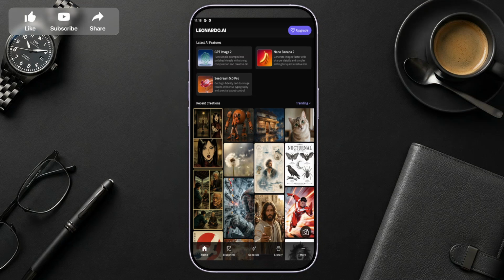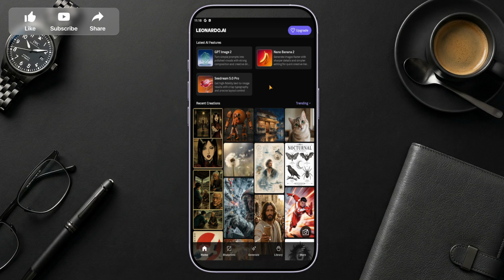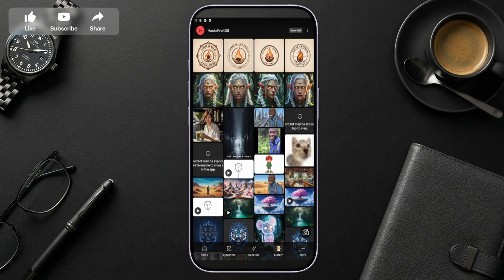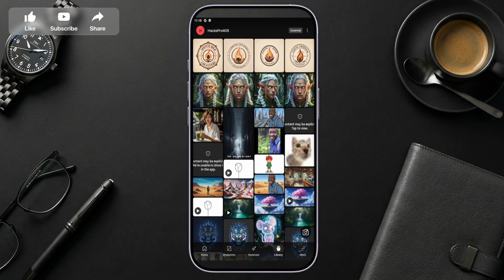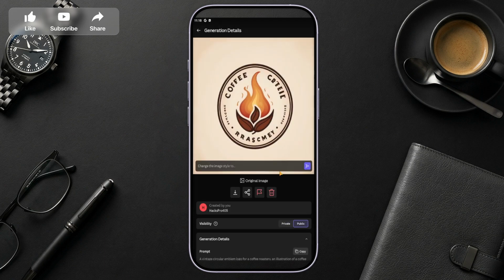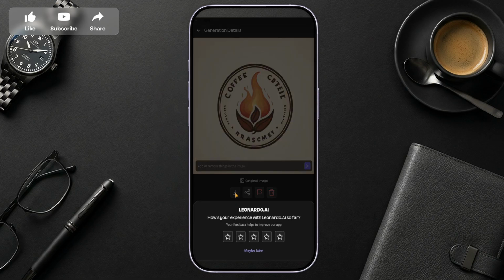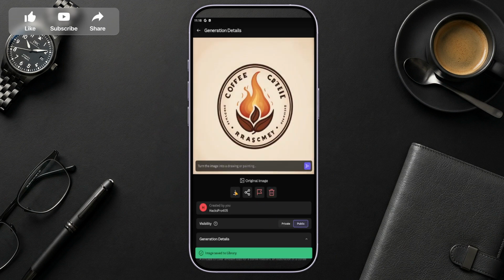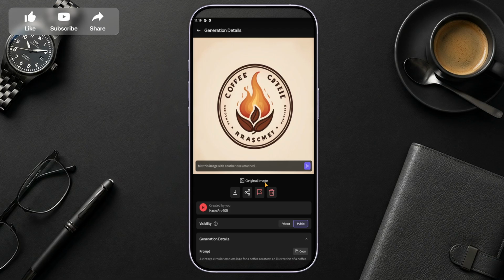How To Save Photo As PNG File In Leonardo AI Mobile [2026 Guide]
How To Save Photo As PNG File In Leonardo AI Mobile